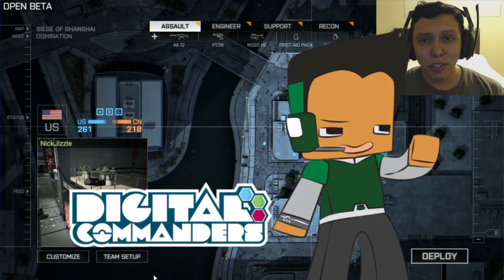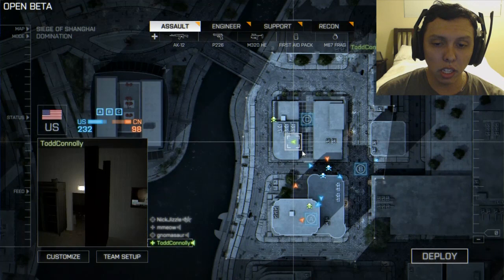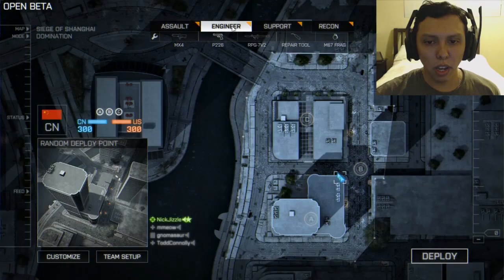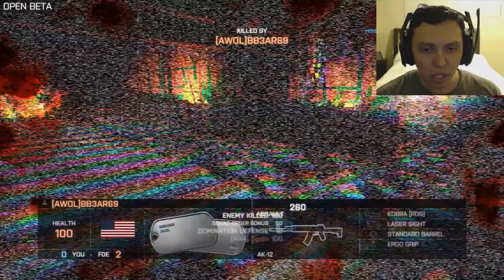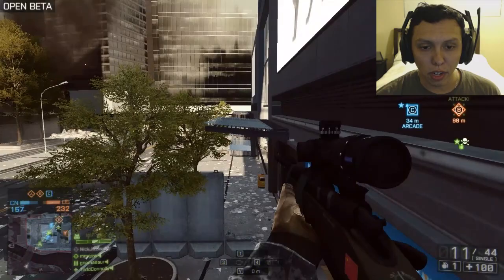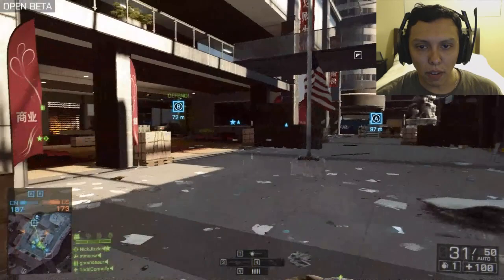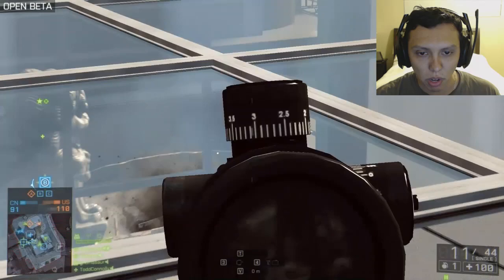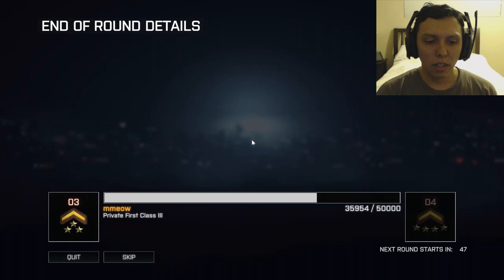Battlefield 4 (beta) - First Look (Chadwick Plays)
Chadwick shows you a sneak peak at the latest Battlefield 4 beta.

Welcome to Digital Commanders, a new gaming channel with Ted Fu, David Choi and Chadwick. Our mission is simple play video games and have fun!

Be sure to follow us too!